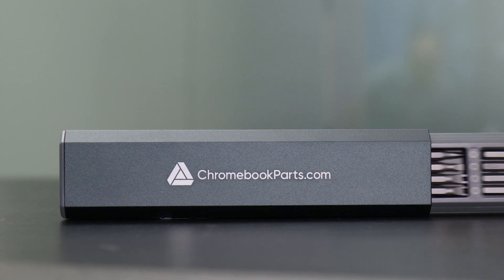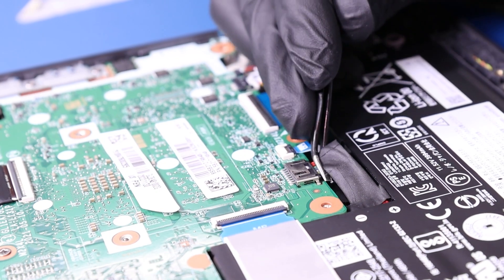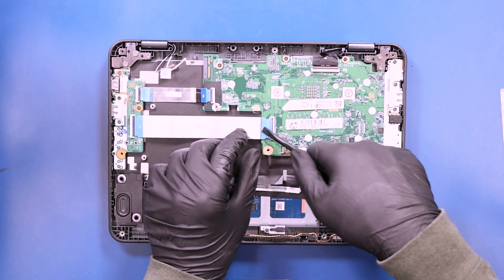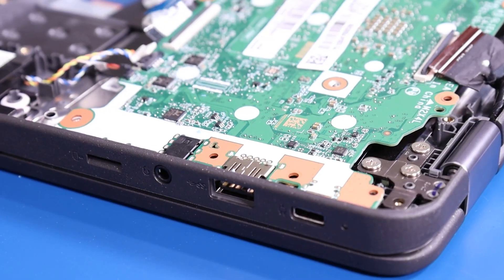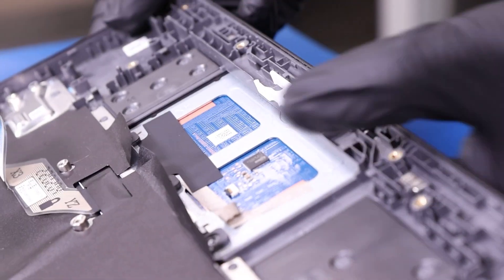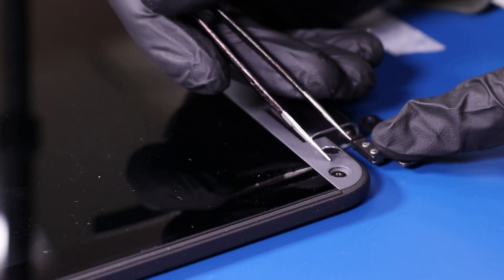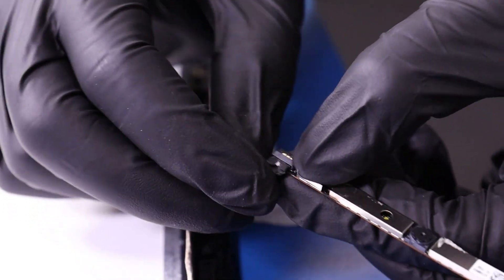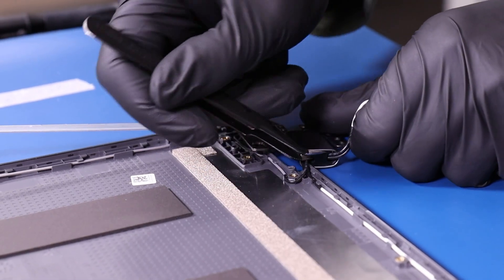Lenovo 300e Gen 3 Chromebook Teardown Guide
Learn how to easily tear down your Lenovo 300e Gen 3 Chromebook with our step-by-step guide!

Tools Used in this Video:
Screwdriver
Tweezers
Metal Spudger
Plastic Spudger

00:00 Intro
00:32 Bottom Cover
01:56 Battery
02:39 Wi-Fi Card
03:21 Daughterboard
04:28 Motherboard
05:34 Stylus Charger
06:06 Speakers
06:43 Touchpad
07:34 Palmrest
08:15 LCD Assembly
08:58 LCD Module & Camera
12:11 LCD Cable / Hinges
13:02 Back Cover/Outro